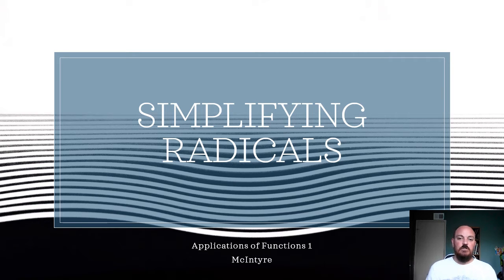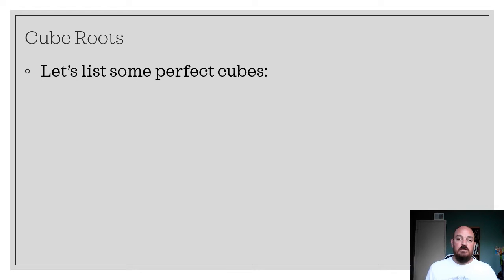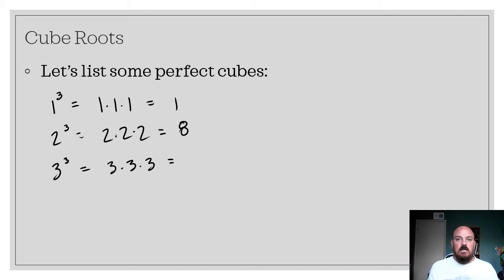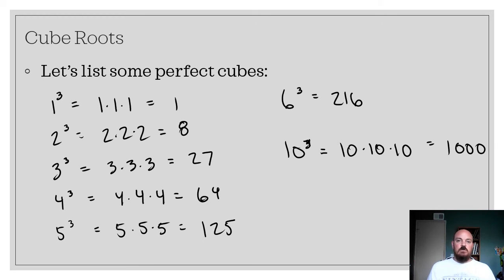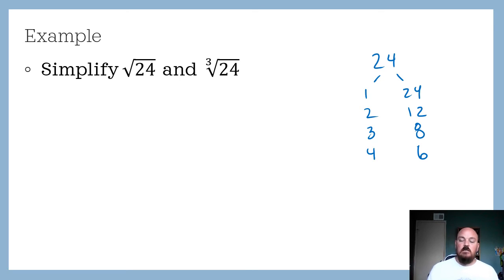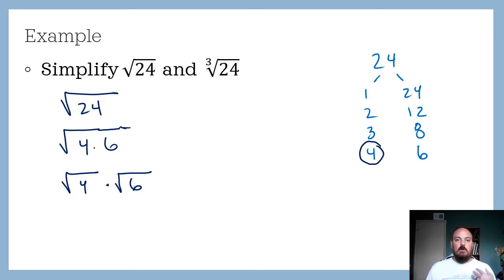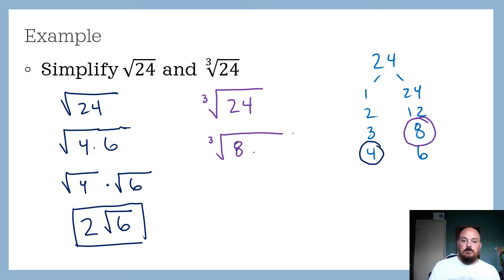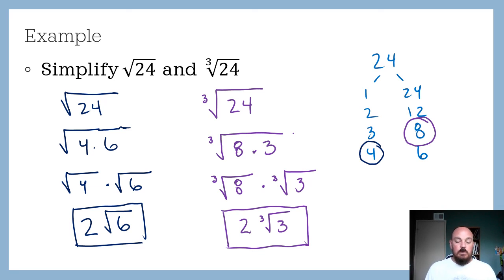AF1 Simplifying Radicals